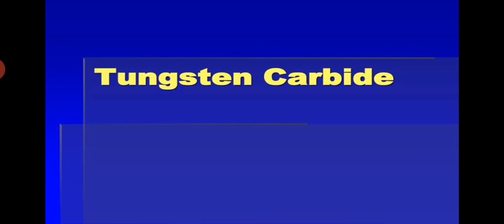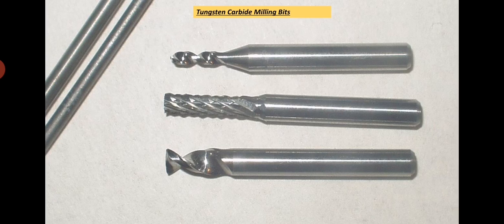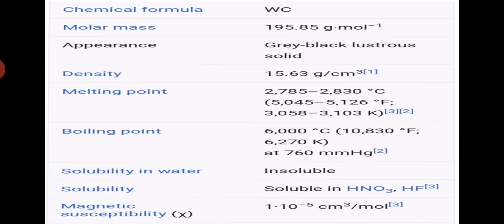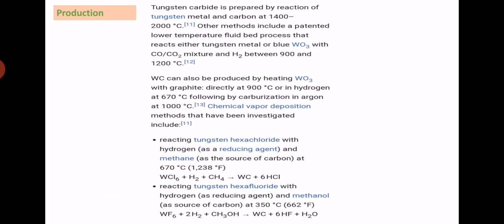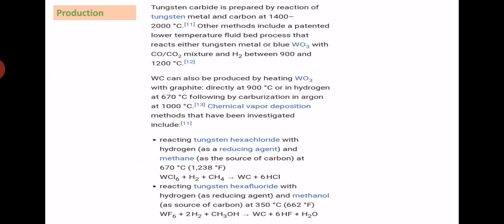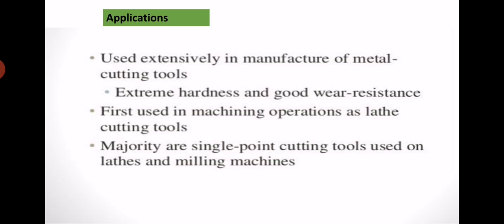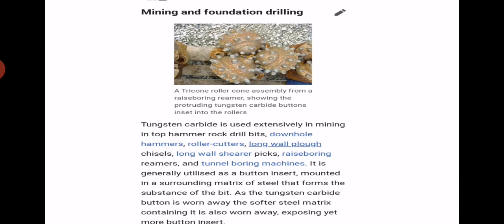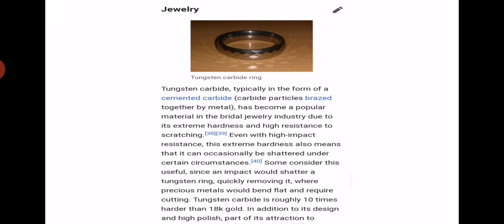B. Sc V Sem Chemistry Industrial Chemistry - 1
B. Sc V Sem Chemistry By Prof UMARFAROOQ HALYAL